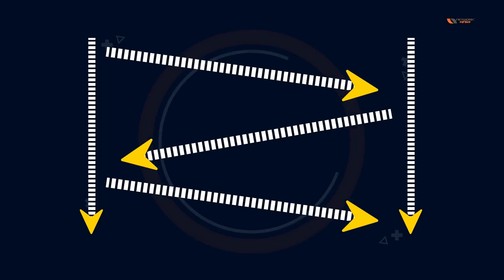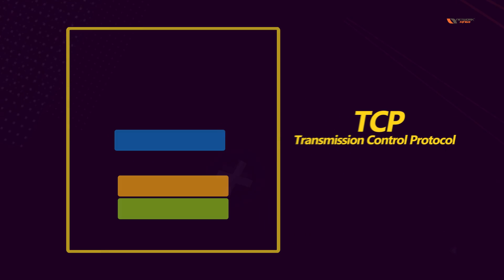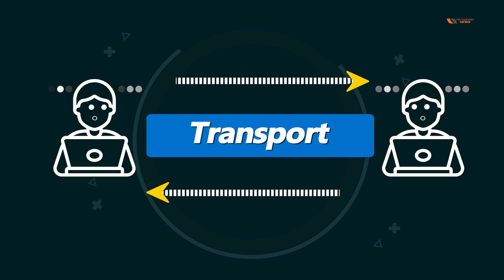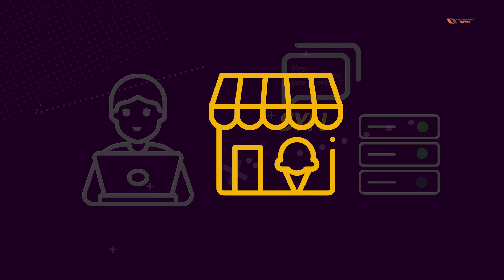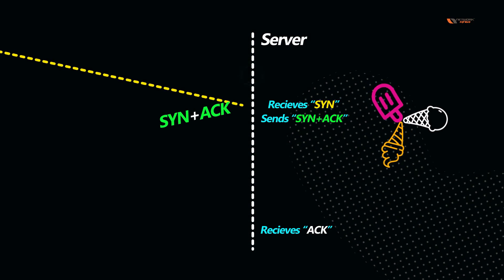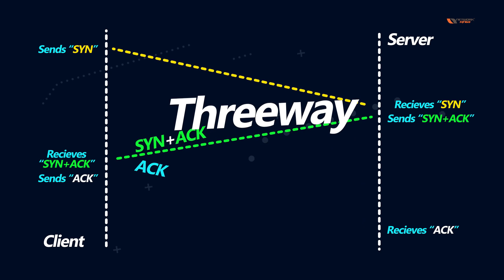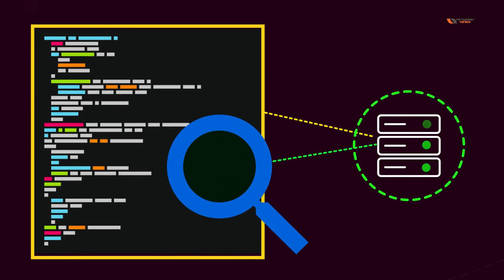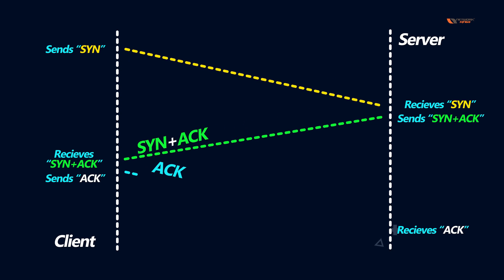[EP05] What is a three-way handshake? Cybersecurity Animated Series | Network Kings